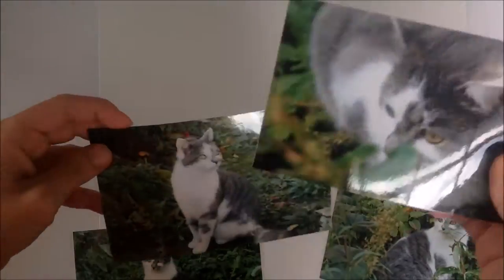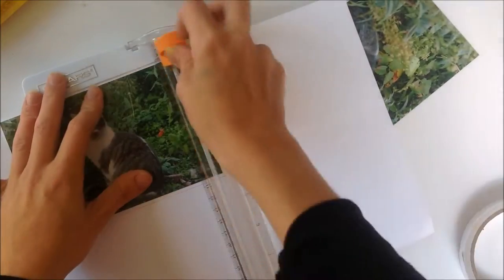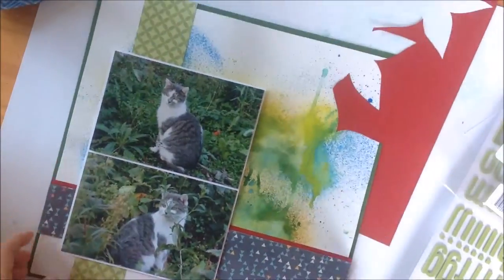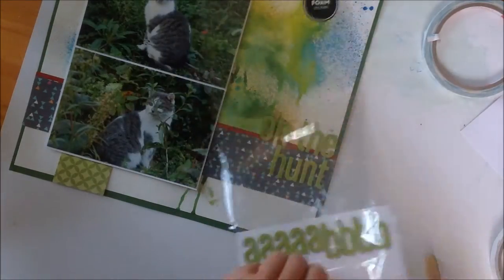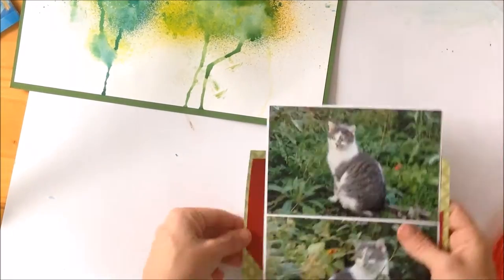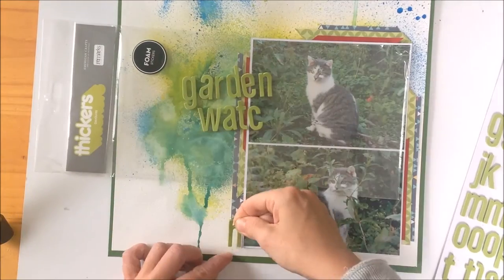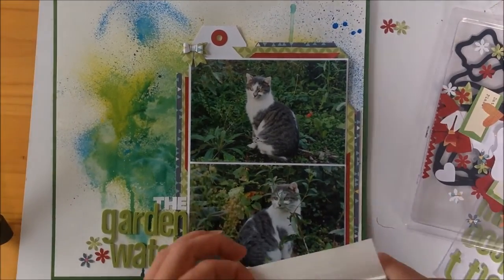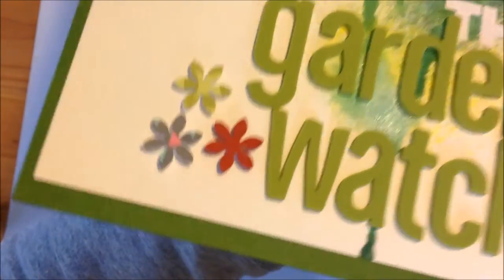Scrapbook Process #1 - Garden Watch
My first process video for a traditional 12x12 scrapbook page.

Products used:
- watercolour paper (200g)
- Daler Rowney acrylic inks
- 12 x 12 Bazill cardstock
- A4 linen cardstock (white)
- scraps of paper
- Thickers: Remarks Daiquiri
- Small flower punch, small circle punch (hole reinforcer for the tag)
- Paper Smooches Baby Bow Tie
- White Signo pen, black ballpoint
- score tape and other double side adhesive
- tiny foam squares